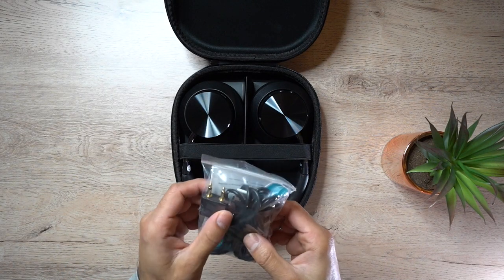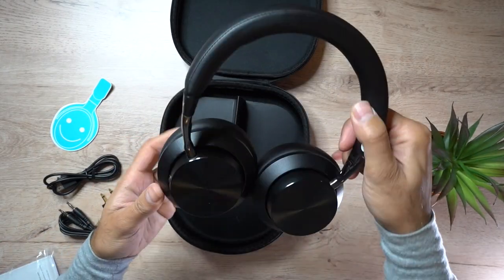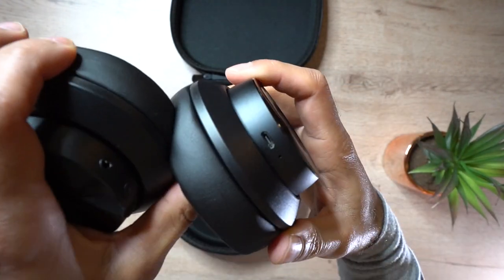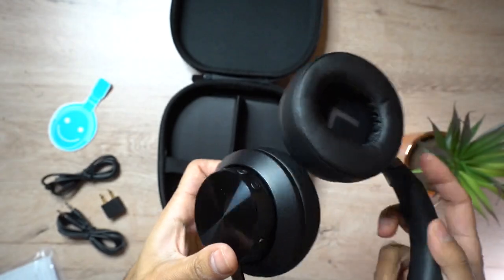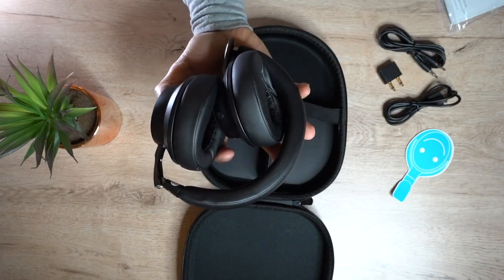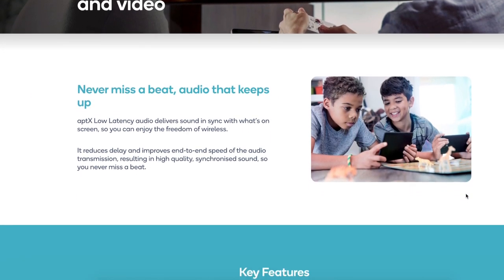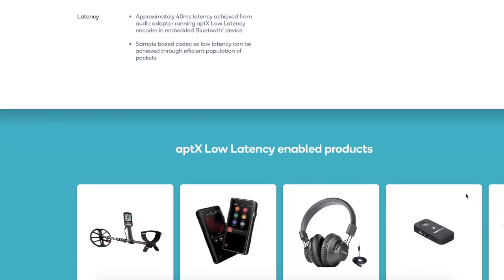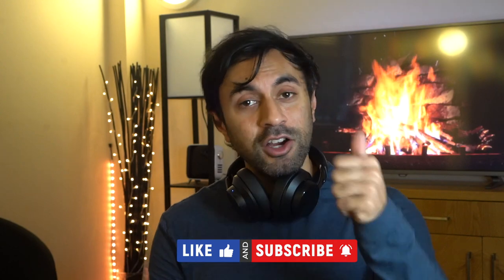Incredible 96% Noise Cancellation! Mixcder E10 Wireless Headphones Review.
This is the 30 Hour Mixcder E10 ANC Wireless Headphones. An incredible 96% Noise Cancellation from the outside world!

Amazon UK